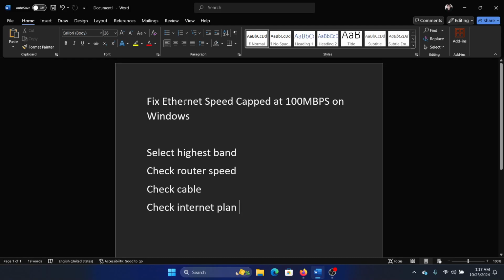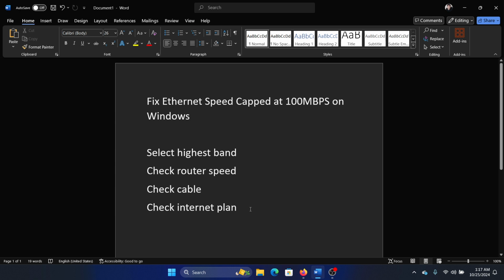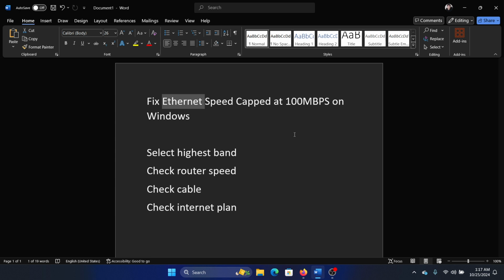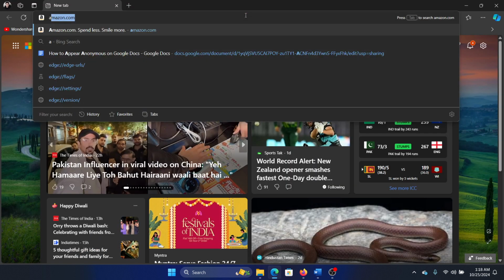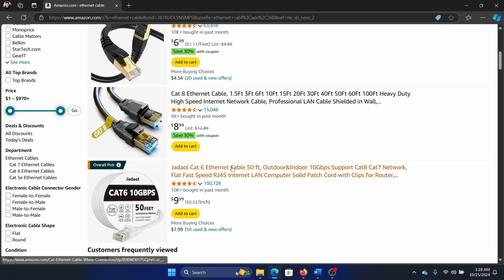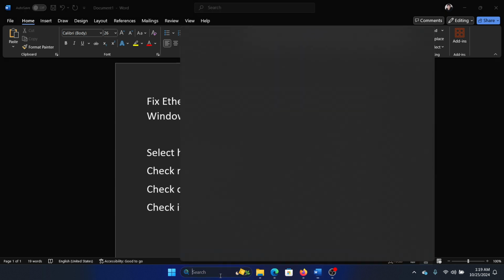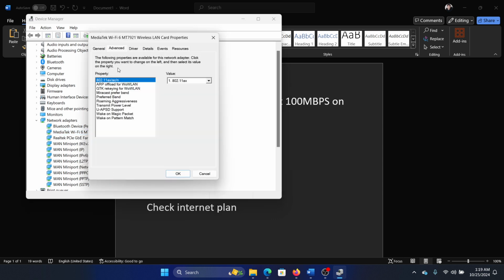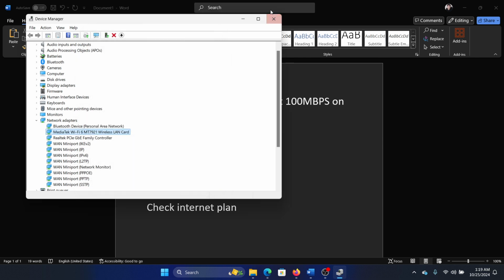How to Fix Fix Ethernet Speed Capped at 100 Mbps on Windows 11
Video Title: How to Fix Fix Ethernet Speed Capped at 100 Mbps on Windows 11

If  you wish to Fix Ethernet Speed Capped at 100 Mbps on Windows 11, then please watch this video.